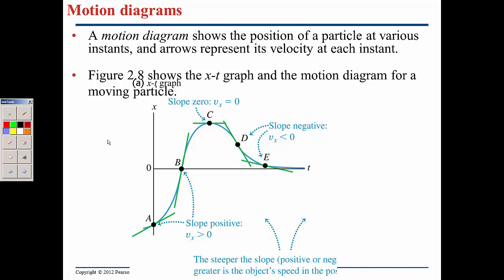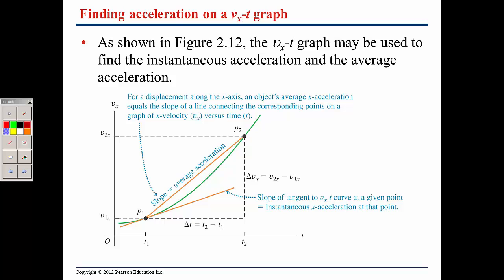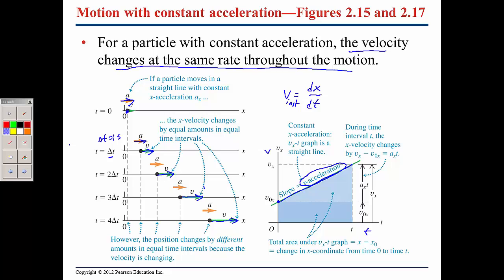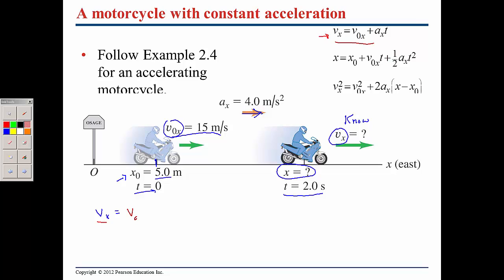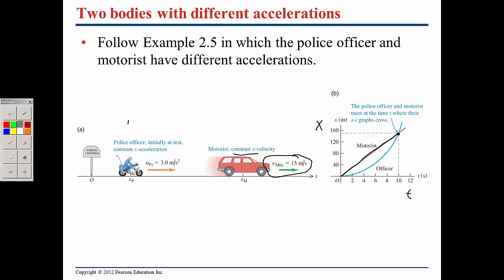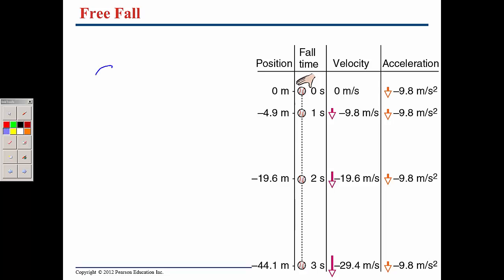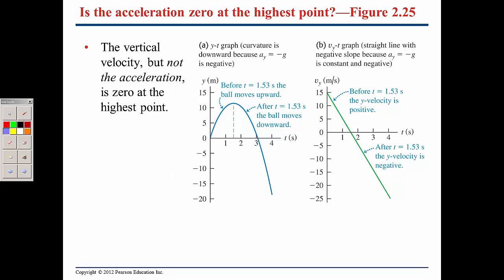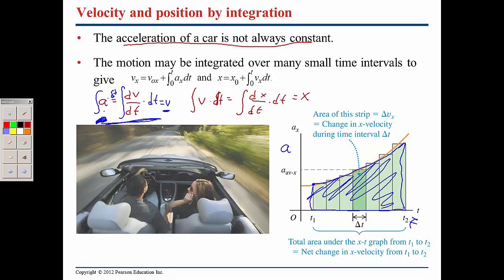Phys 241 Ch02 part 2